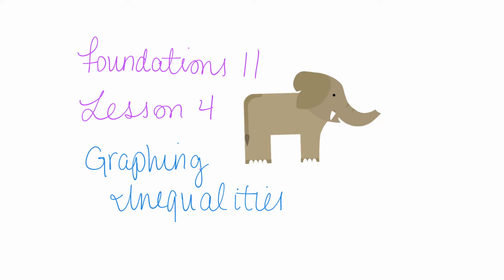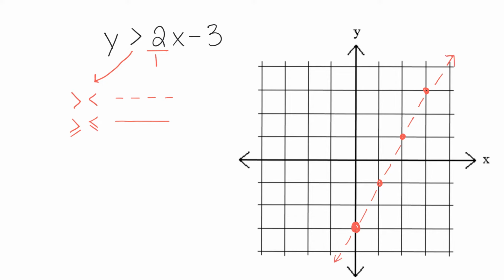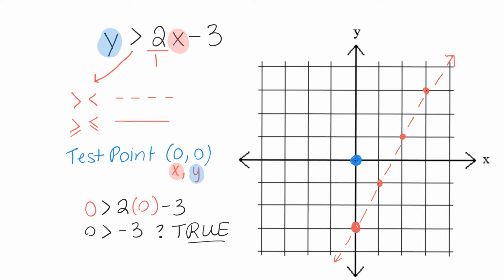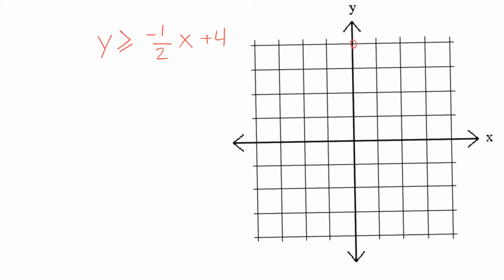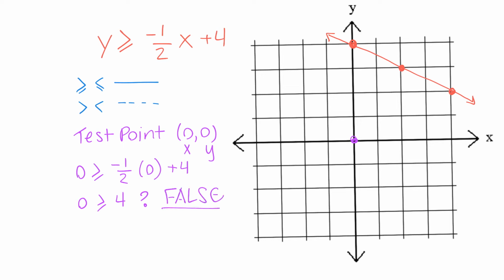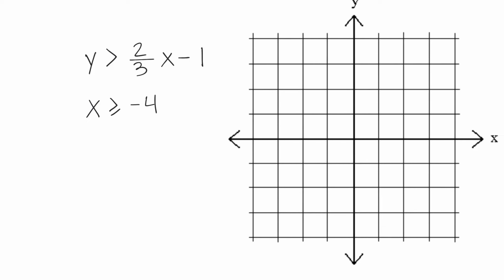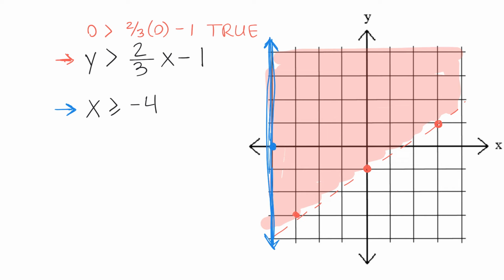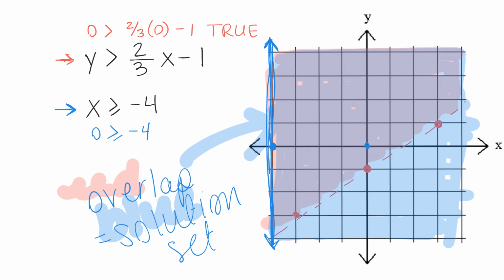Foundations 11 - Lesson 4 - Graphing Inequalities